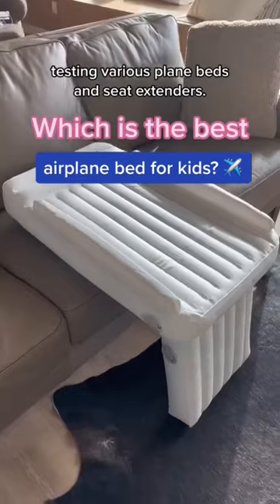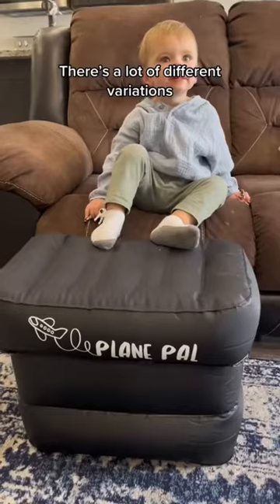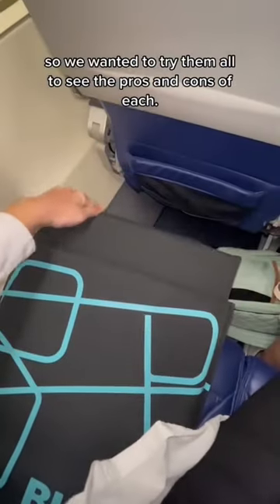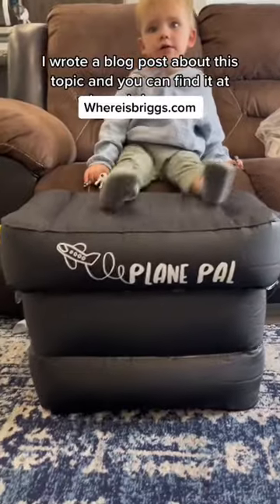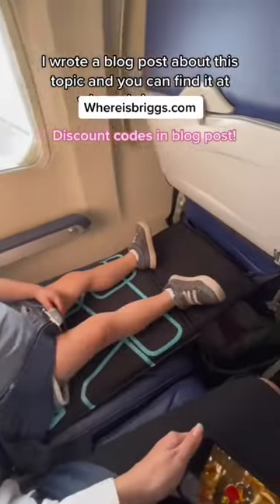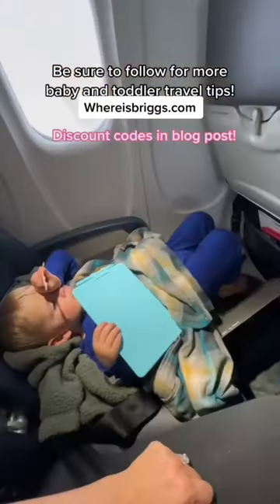Testing airplane beds for kids